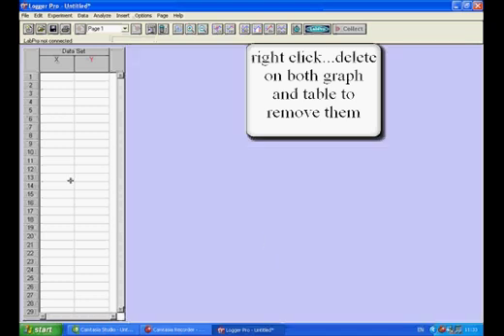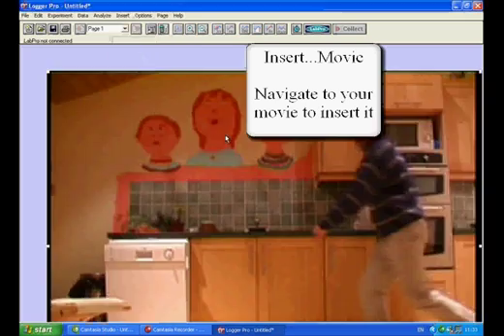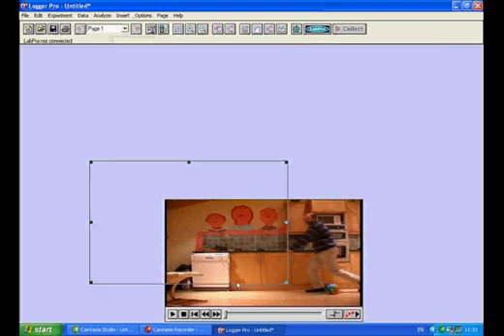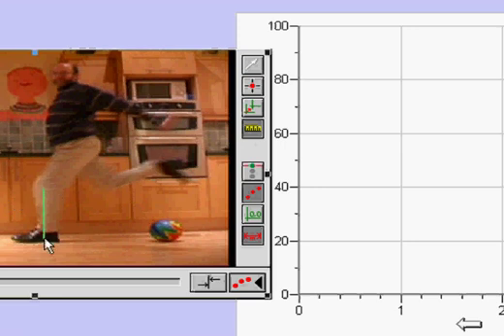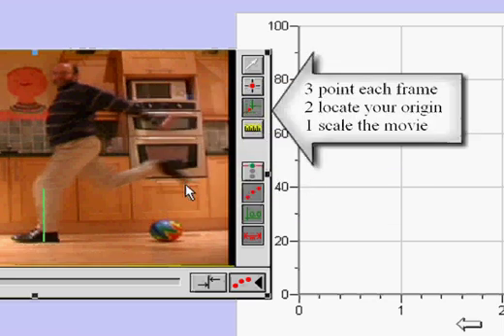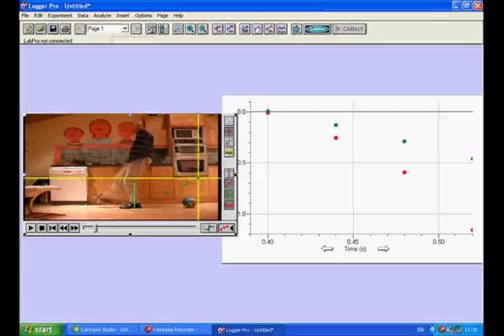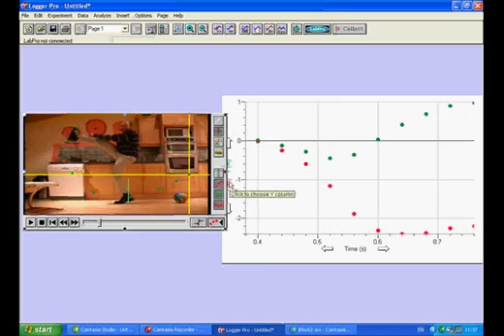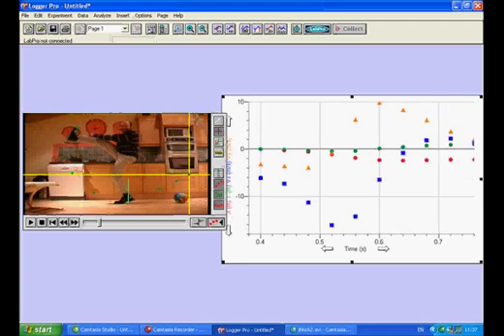Kick Analysis in Vernier Logger Pro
Example file of use of Logger Pro